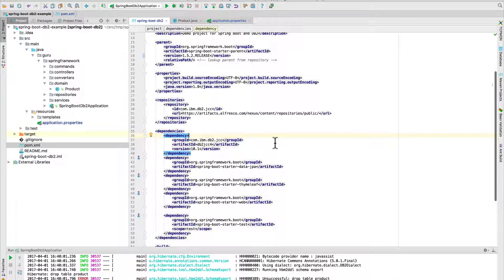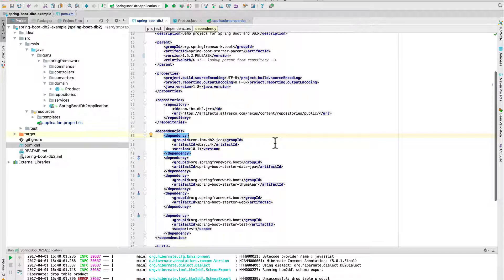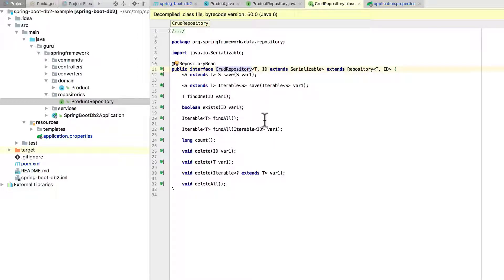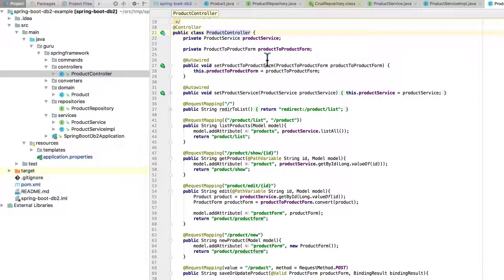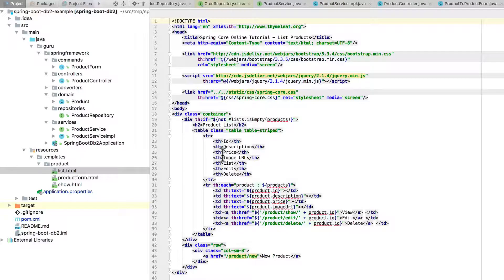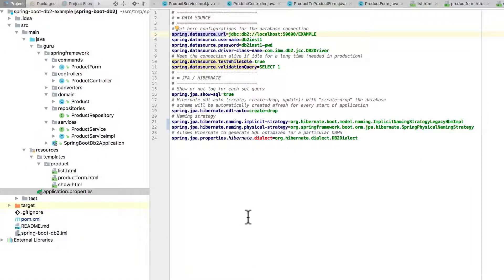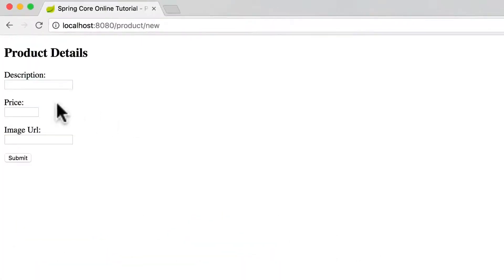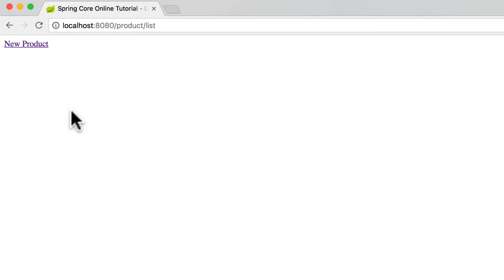Spring Boot DB2 Example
In this video, I show you how to setup a simple Spring Boot web application which uses a DB2 Express database via Hibernate for persistence. Spring Data JPA Repositories are also used.